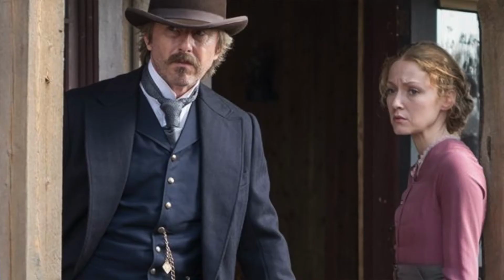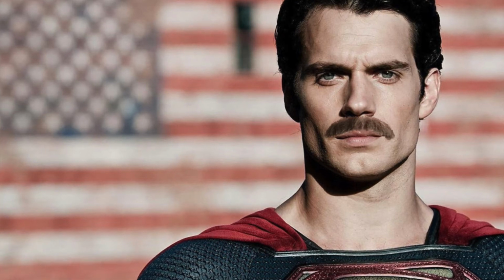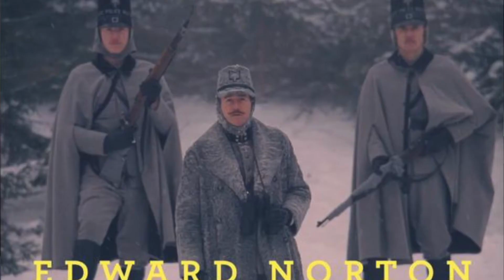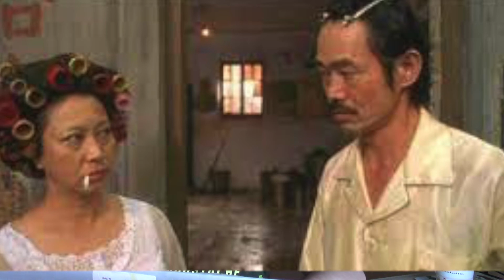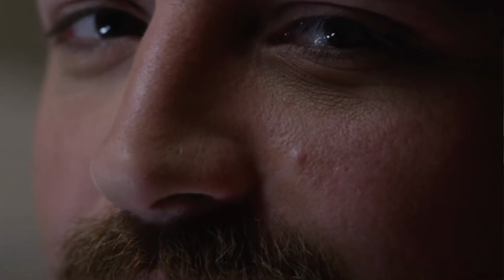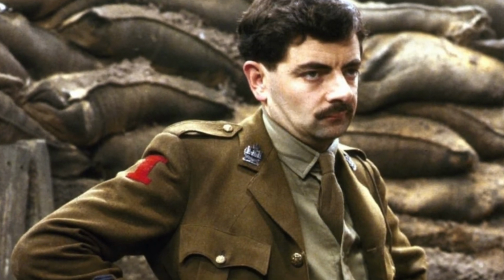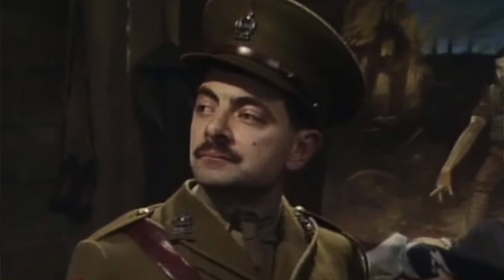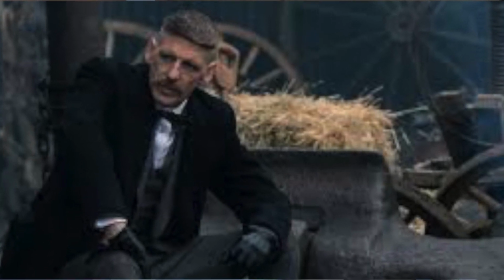Top 10 Moustaches in Movies and TV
Good day chums!
Welcome back for the first installment of my new series of videos!
Top 10s. Today we are looking at some of my favourite moustaches in
Movies and TV series. This is in no specific order! Time stamp further down!

A few rules to follow:
No two characters from the same movie or series.
Moustaches only!
Must be traditional moustache shape (Sorry, no Hulk Hogans)
No animated movies or tv series (Live action only)

For your consideration, I will add a time stamp for each character in my list so you can jump to your favourites.

2:05 Dr Watson : Sherlock (2016 special)
4:15 John Campbell : Hell on Wheels
6:05 Superman : Justice League
7:40 Dr Dolittle : Dr Dolittle
9:35 Inspector Henckel : Grand Budapest Hotel
12:55 Landlady's Husband : Kung Fu Hustle
14:47 Parnell : Just Passing Through
17:22 Edmund Blackadder : Blackadder (Season 4)
19:52 Daniel Plainview : There Will Be Blood
21:55 Arthur Shelby : Peaky Blinders